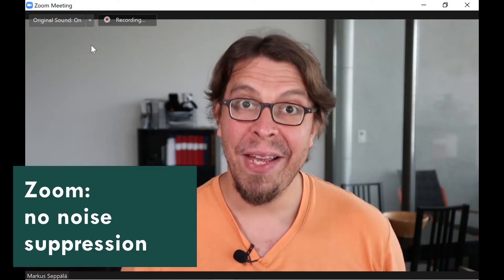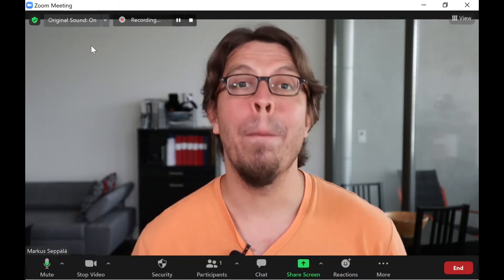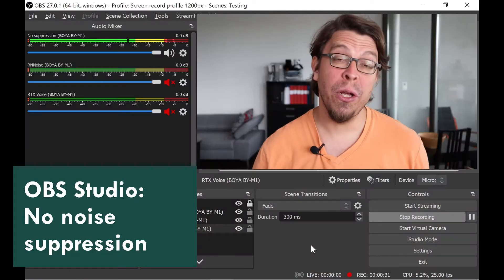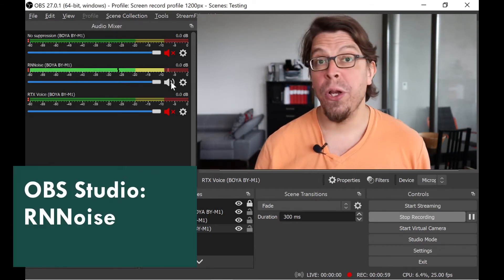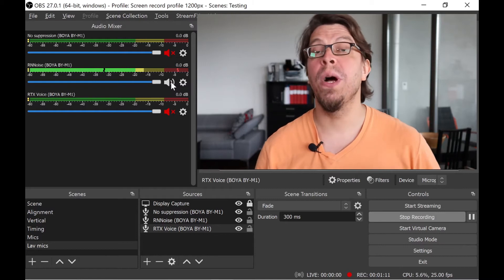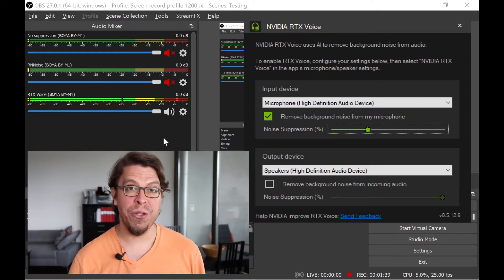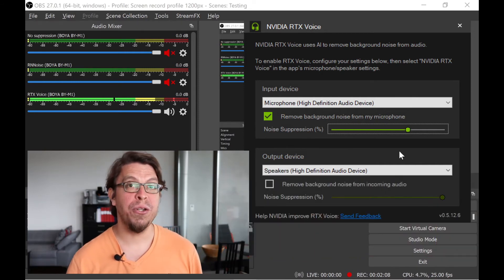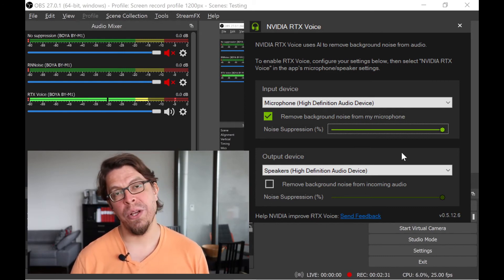BOYA BY-M1: how to remove background noise (Zoom vs RTX Voice vs RNNoise)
You can use RTX Voice, RNNoise or Zoom’s noise suppression to remove background noise from your BOYA BY-M1 lavalier mic. Hear the difference in this video.

➡️ Resources mentioned in this video:

1️⃣ Lavalier microphone
BOYA BY-M1 lavalier microphone:
Extra batteries (LR44)

2️⃣ Graphics card
ASUS ROG Strix GeForce GTX 1650 SUPER Advanced Edition 4GB GDDR6. Current model:

3️⃣ Noise removal app
Nvidia RTX Voice

4️⃣ Video production studio
OBS Studio:

5️⃣ Ear plugs
Ohropax Wax Ear Plugs, 12 Plug

⌚ Sections in this video (BOYA BY-M1: how to remove background noise (Zoom vs RTX Voice vs RNNoise)):
0:00 | BOYA BY-M1 background noise
0:29 | Zoom vs RNNoise vs RTX Voice
0:50 | Zoom noise cancellation
1:25 | OBS sample
1:40 | RNNoise noise suppression test
1:56 | RTX Voice test
2:55 | BOYA BY-M1 for Zoom